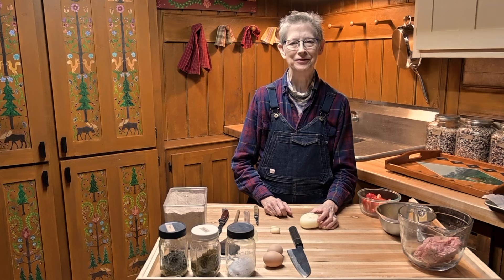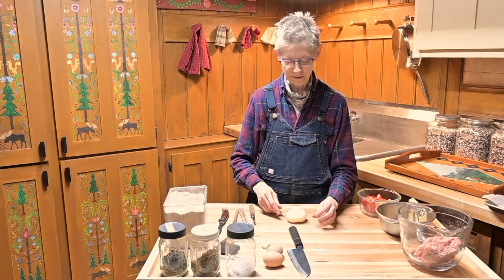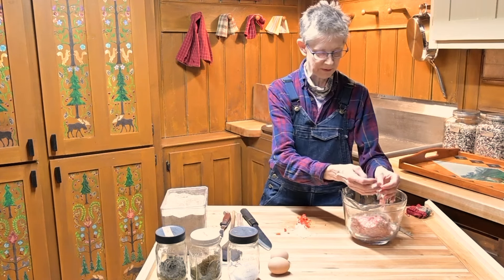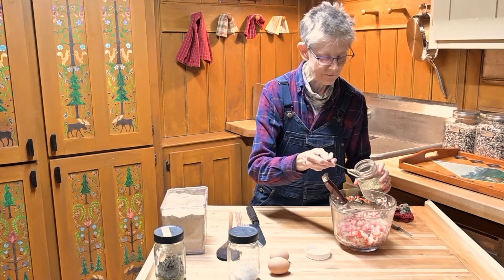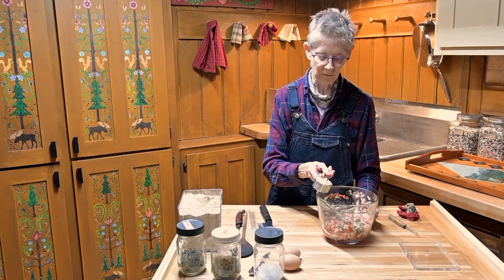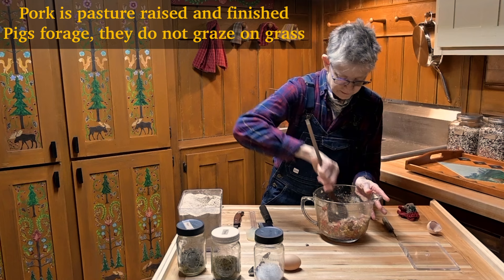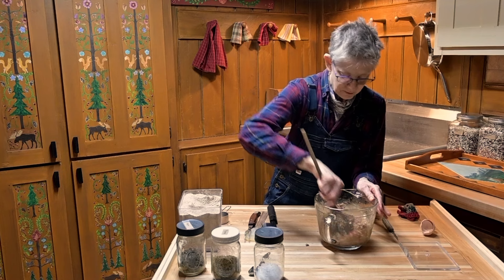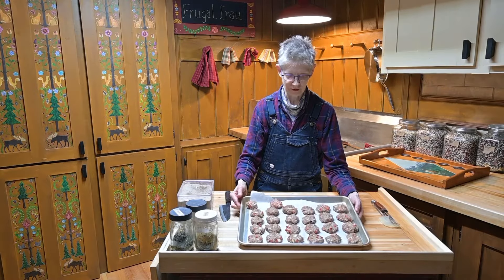Parched Corn Meal in Sausage Patties and Corn Bread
In this video I demonstrate how I mix up both sausage patties and corn bread using the parched corn meal that I made and grinded in previous videos. In part 2 of this video I bake the bread and fry the sausage patties using my wood cook stove.

Timestamps:
Part 1: Mixing     00:00
Part 2: Cooking   28:07